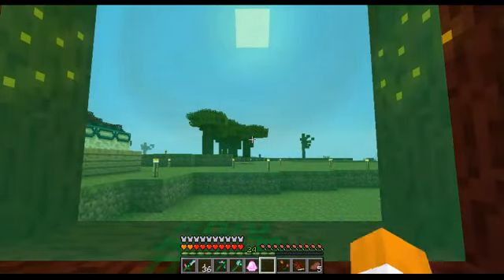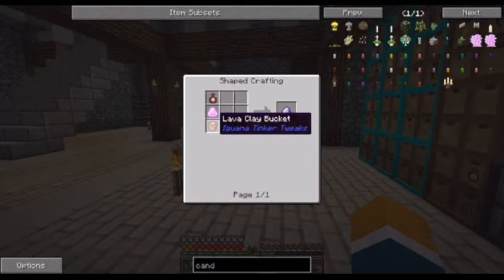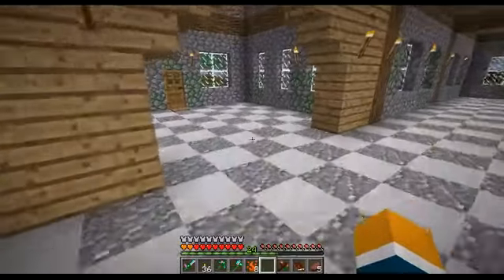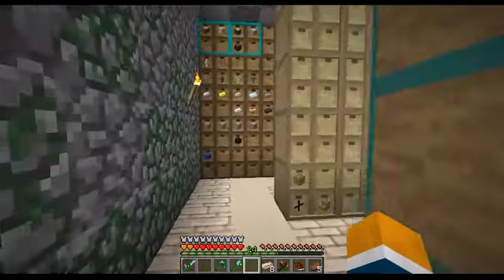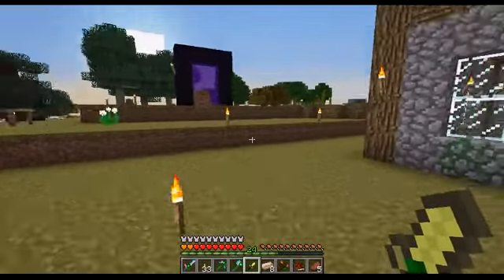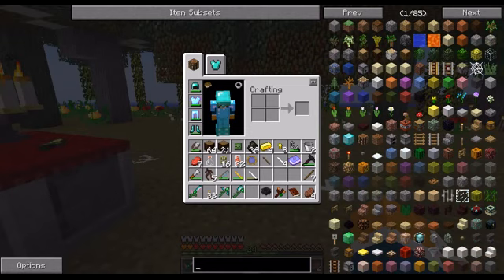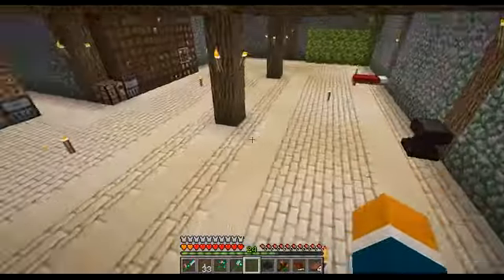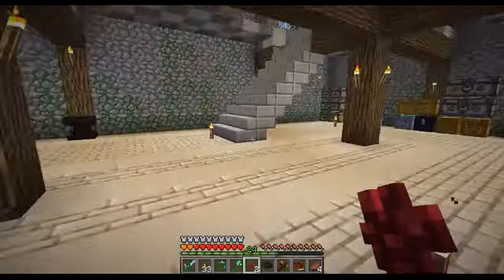Minecraft Let's Play FTB - Regrowth Day 338&339 - Yeah, it's the Golden Chalk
Feed the Beast (FTB) is a collection of mods put together to form one great version of Minecraft. Let's look at a new mod called Regrowth. This is built off of the 1.7.10 version of Minecraft. Let's see what is in store for us and build a new world.